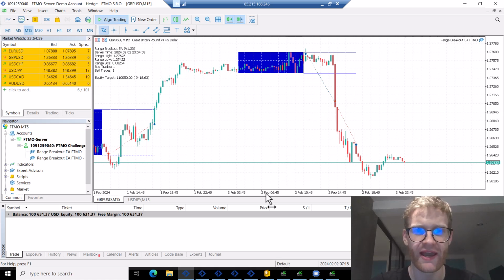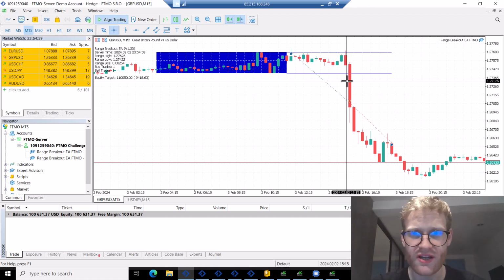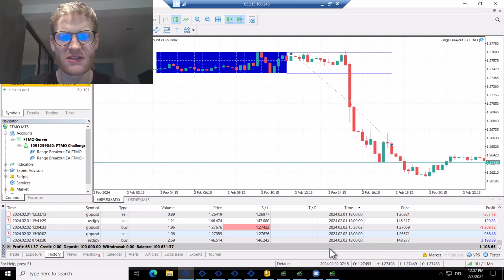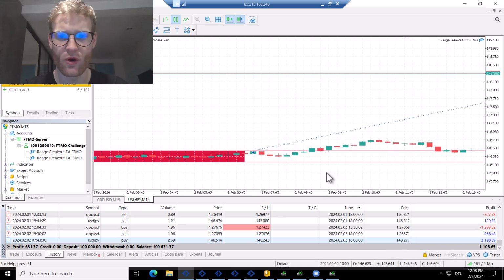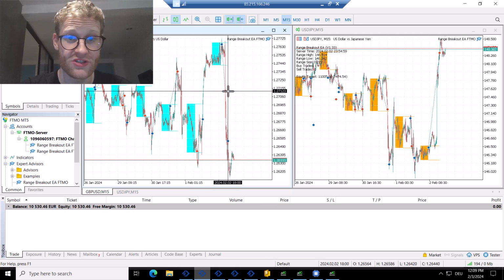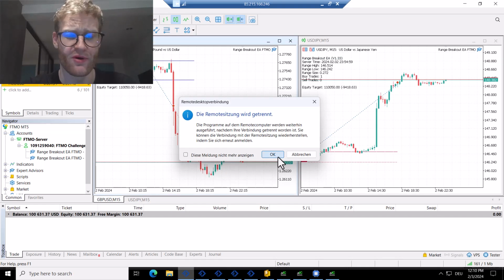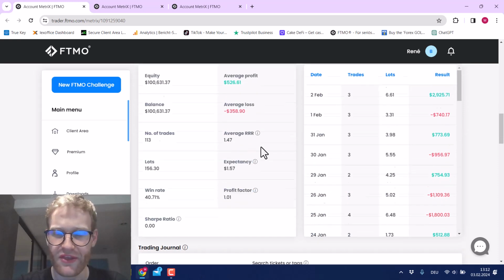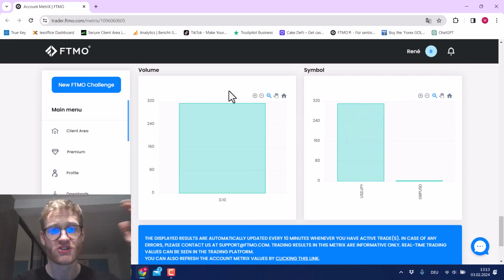+3,198$ INSANE PROFIT Trade in the FTMO Project! 5x FTMO Challenge Project | Episode 4 | 02.02.24